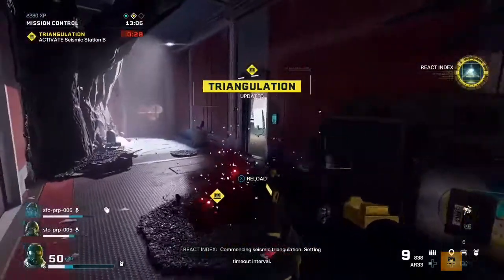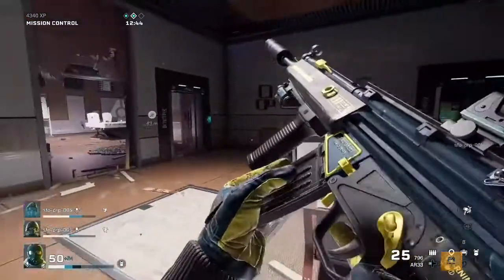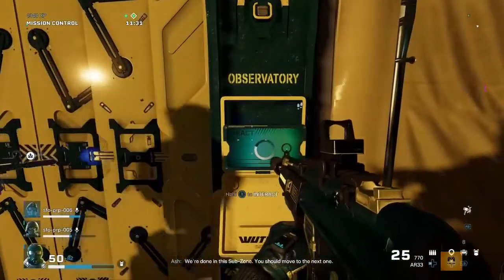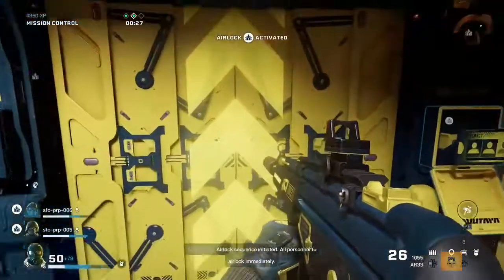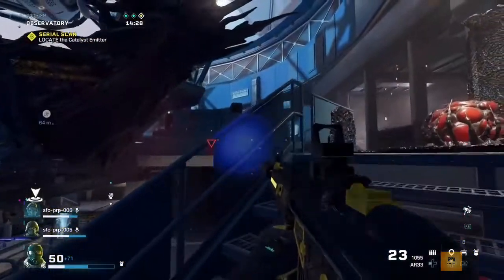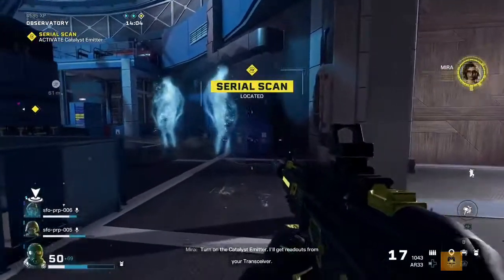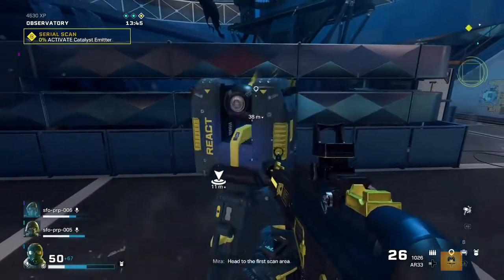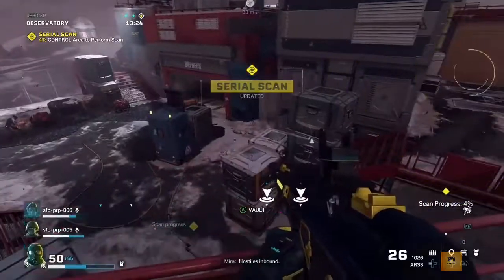Tom Clancy's Rainbow Extraction - 5 min of Gameplay [ 4k 60FPS Ultra HD ]